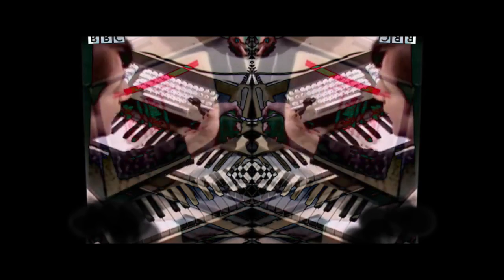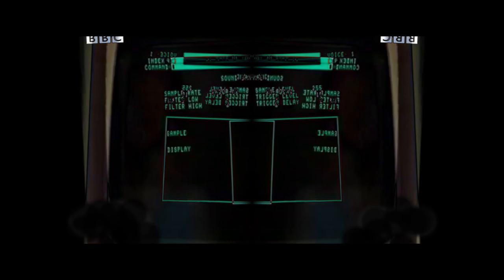MorrorMusic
looks familiar but with mirrors.